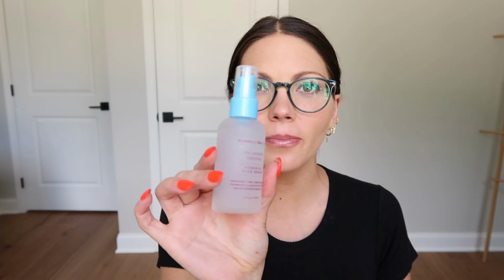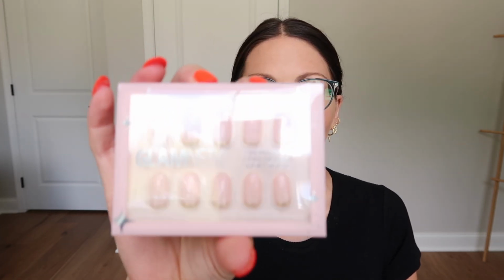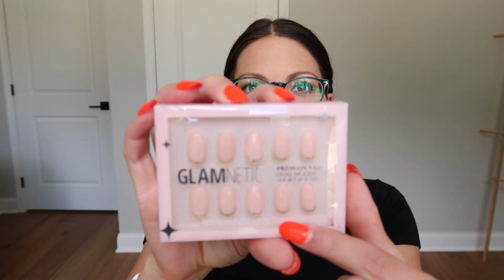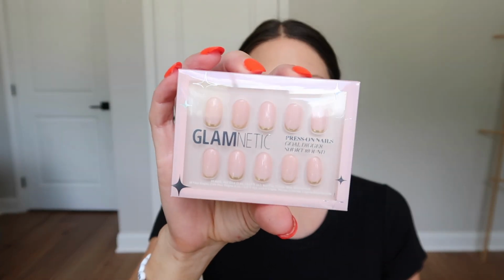Ulta & Uncommon Beauty Haul! Skincare, makeup, and fragrance!